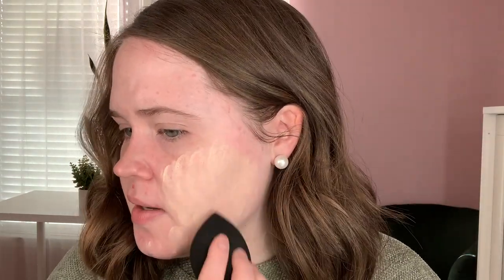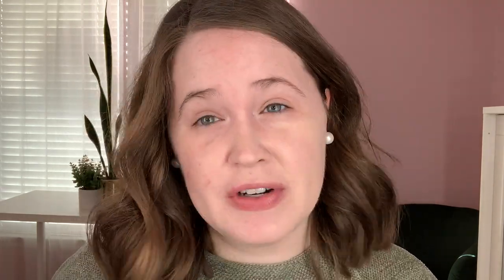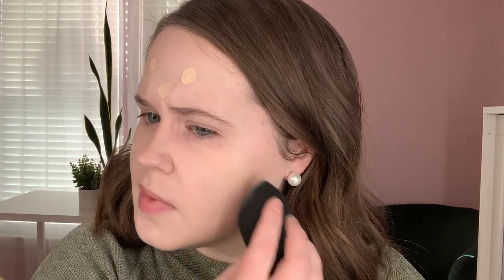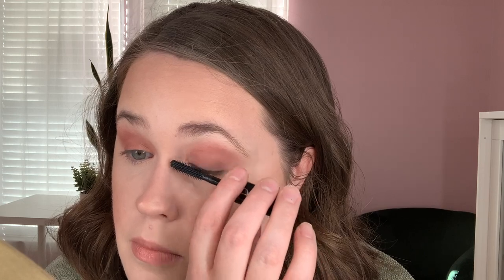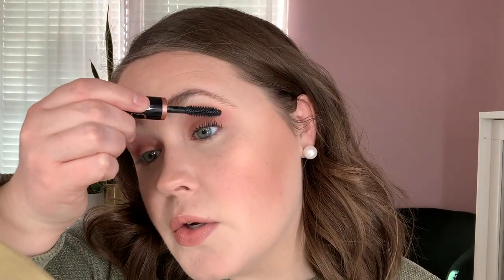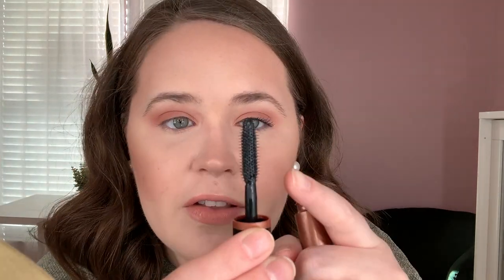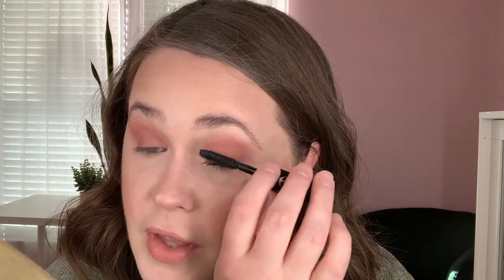*NEW* ELF CAMO CC CREAM | First Impressions & 9 Hour Wear Test | emilysmakeupbag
Hi friends! Today I'm testing out the brand new Elf Cosmetics Camo CC Cream! I'm doing a first impressions as well as a 9 hour wear test for you. Is it good?? Do I recommend?! Watch to find out hehe hope you enjoy! :)

Elf Camo CC Cream